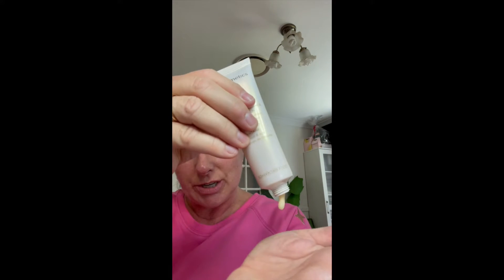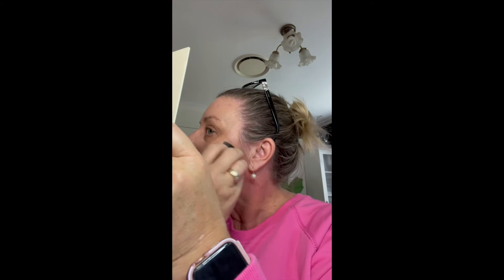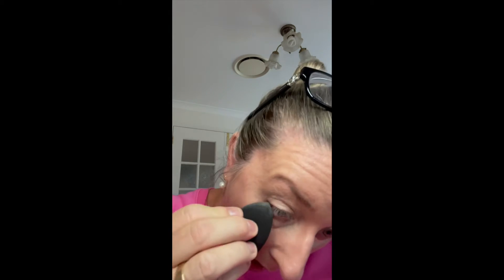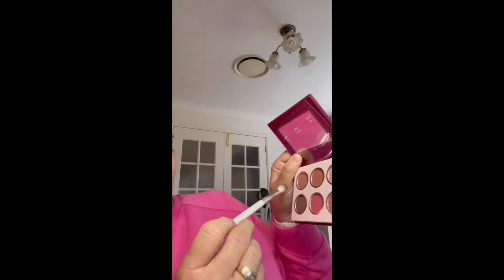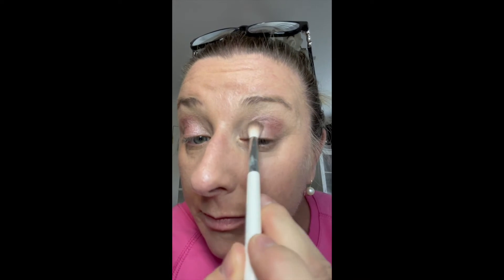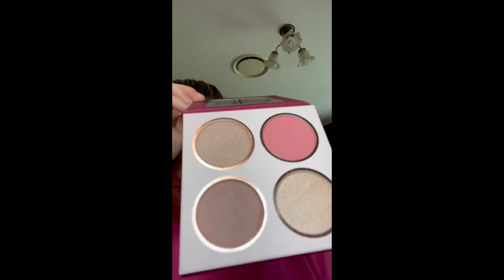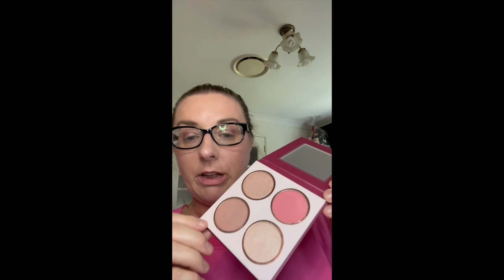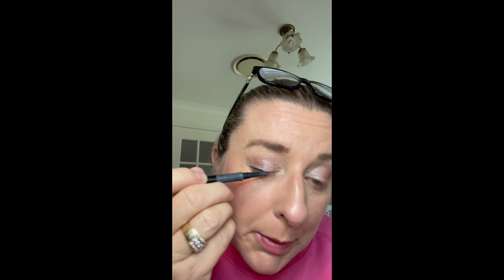Christmas 2021 Makeup Demo with Christina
Join with me as I show you some of our Christmas Makeup range!
Instagram and Facebook = The Lippy Empire